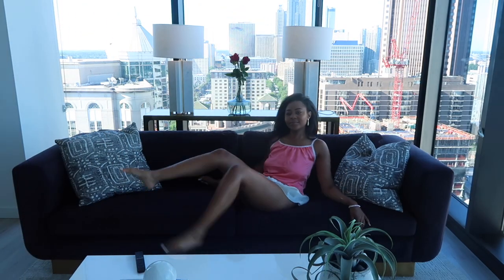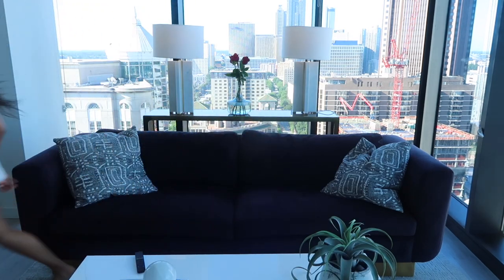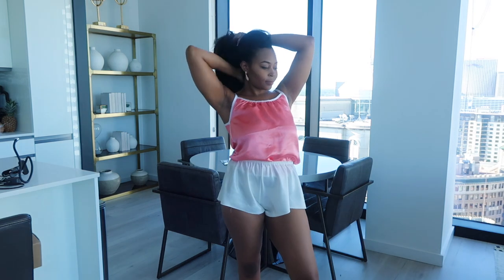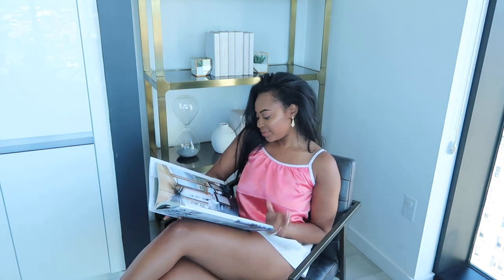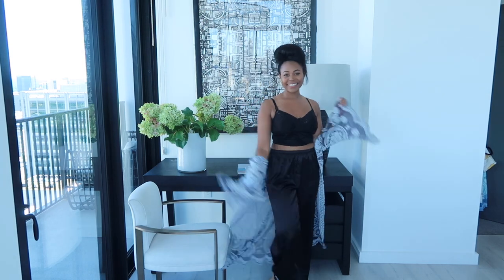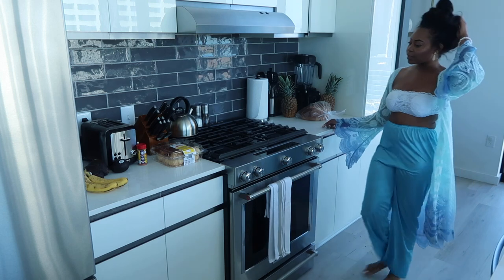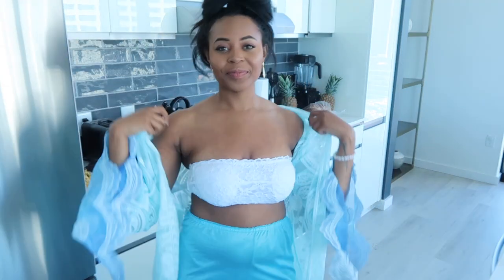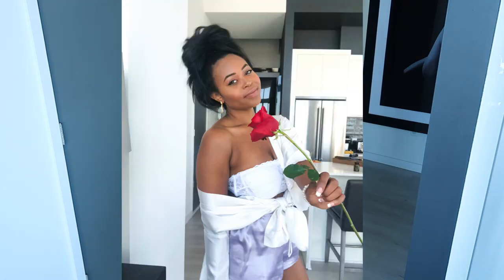Feel like Luxury While you Sleep! Luxury PJ try-on haul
💚 Make Money doing what you LOVE. Get my ebook DRIP - Dream Revenue is Possible

✈️ Travel with me! Come to a Retreat Hosted by Nija Sym

✨ Hi! I’m Nija Sym, I help awakened women create their dream life using manifestation techniques. ✨